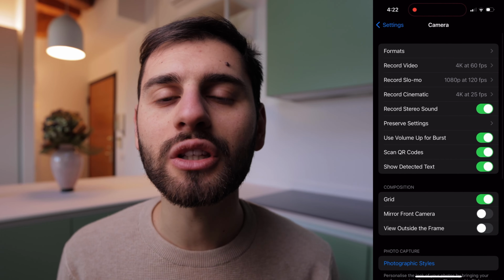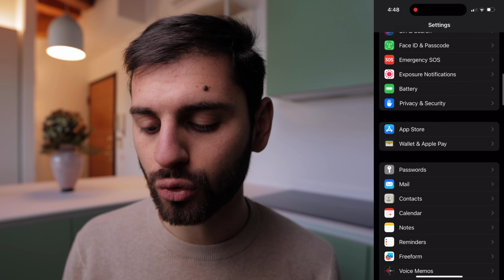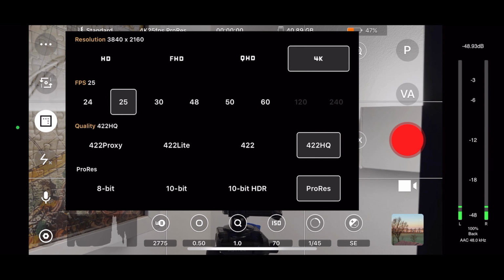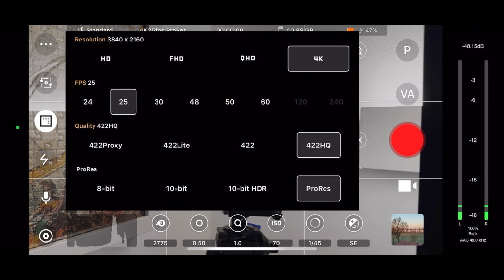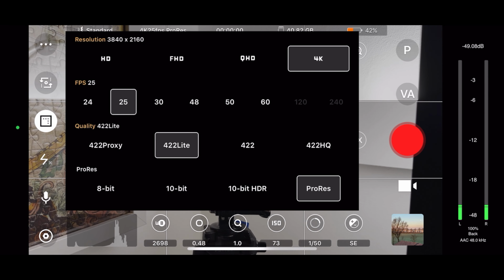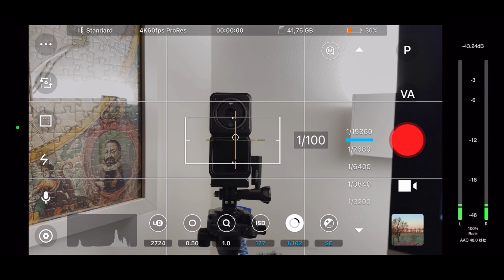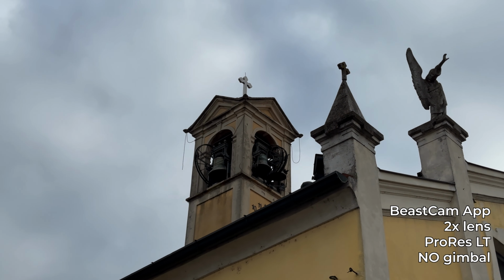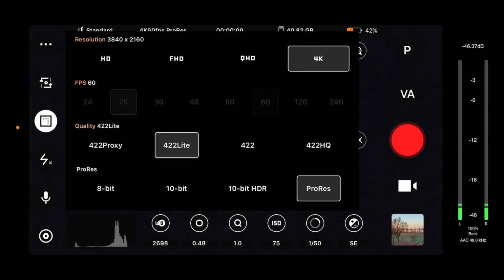iPhone 14 Pro PRORES | What APPLE didn't tell you!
The pro dslr that I used

In this video I talk about the ProRes codec first introduced on the iPhone 13 Pro and of course available on the iPhone 14 Pro.
I talk about all the cases where you should use this codec and I explain why the limitation about the 128gb model is a big lie.

Chapters:
00:00 Intro of the topic
01:40 How to get ProRes in the native camera app
02:56 How to get a lighter version of ProRes
03:23 Pros to use the ProRes videos
05:23 Cons to use the ProRes videos
07:37 When you should use it
08:50 When you should not use it
09:43 Conclusion and telling the lie from Apple
10:56 Outro